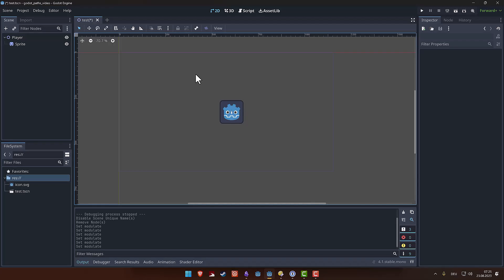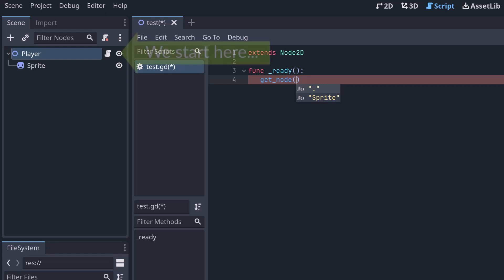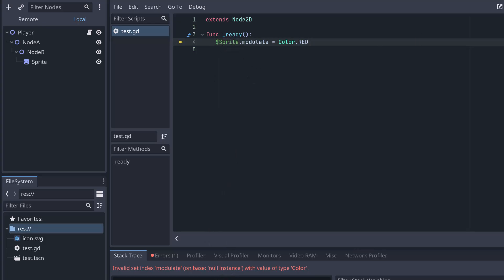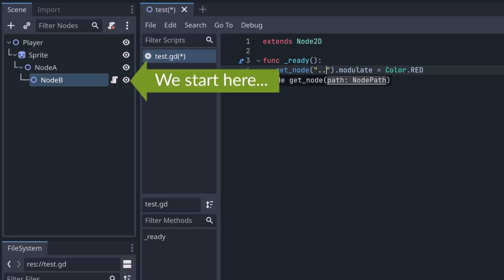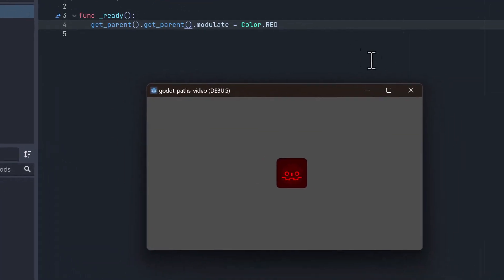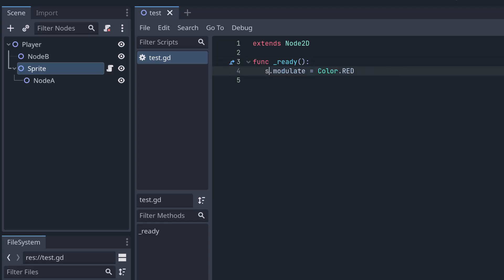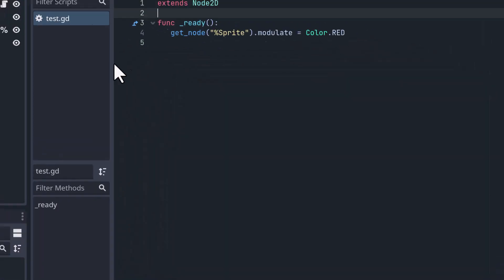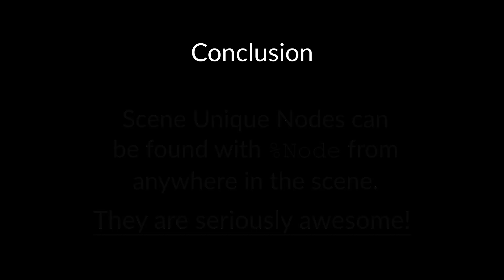Node paths - find any node in your Godot scene (Beginners)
Hello Godotneers! One of the most asked questions in the Godot discord is: "How can I change a property of another node through a script?". Accessing other nodes is a fundamental technique needed in every Godot game. In this video we'll explore how you can access any node anywhere in your scene no matter where it is located in the tree. And we'll check out a seriously awesome technique to make this even easier and more robust.

00:00 Introduction
00:36 Finding nodes below the current one
04:57 Finding nodes above the current one
07:01 Finding sibling nodes
07:50 Accessing the current node
08:45 A better way to do all this
11:02 Conclusion